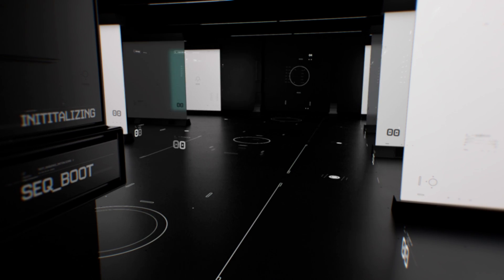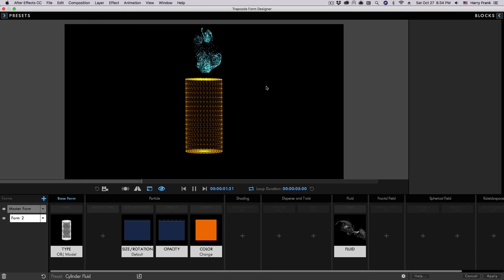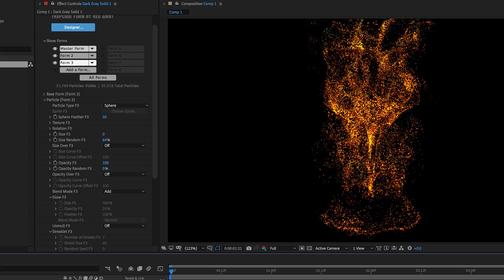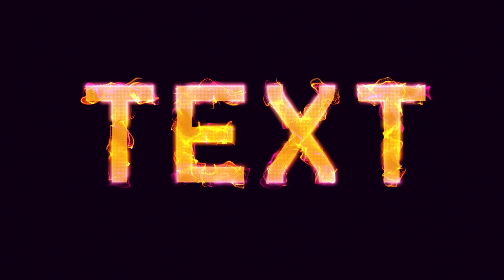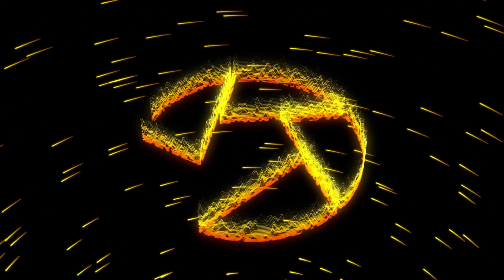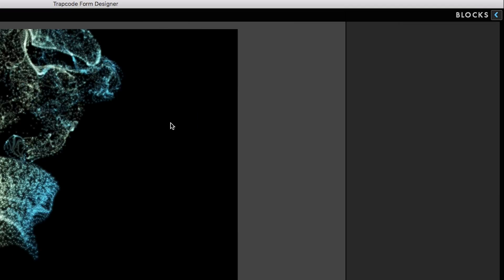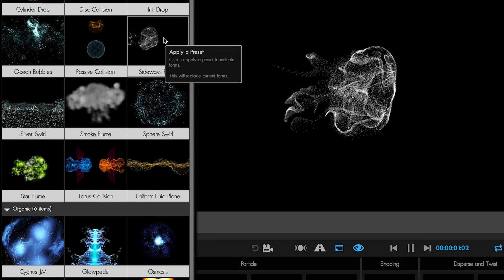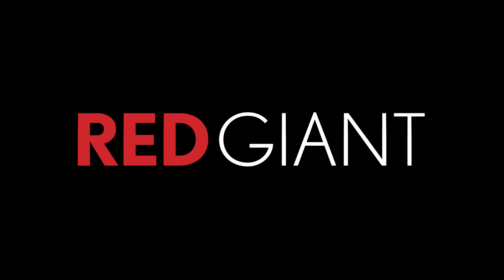What's New in Trapcode Form 4.1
Learn what's new in Trapcode Form 4.1!
New in this version is support for text and masks, 21 new presets, and MORE!